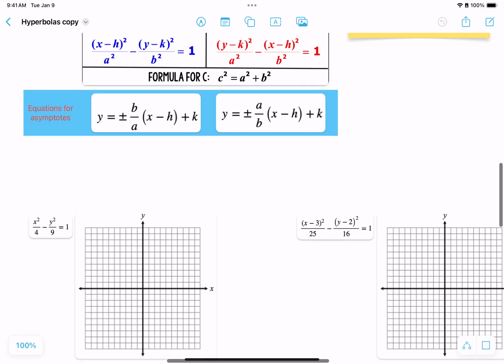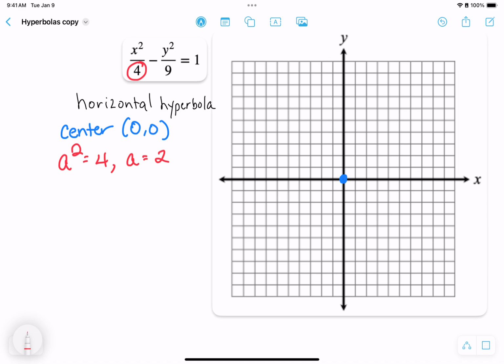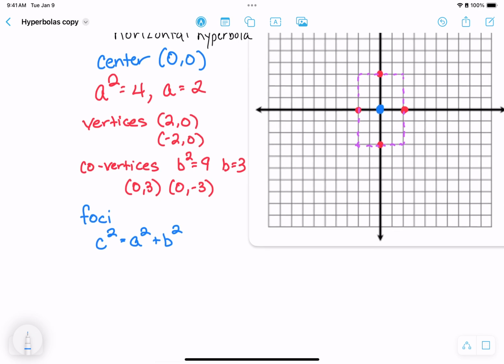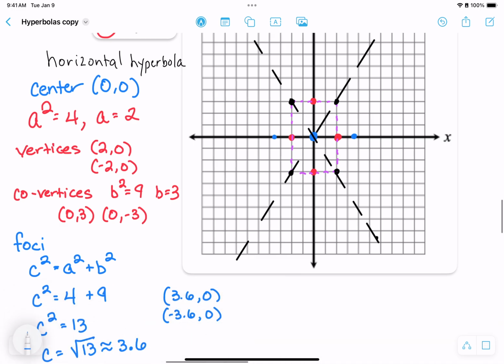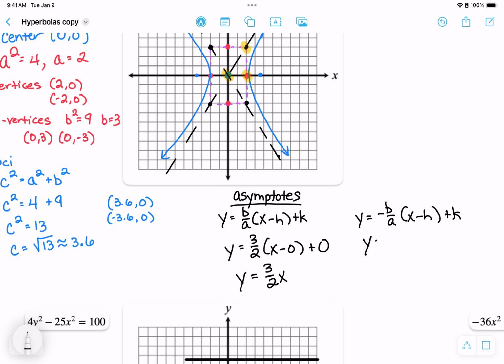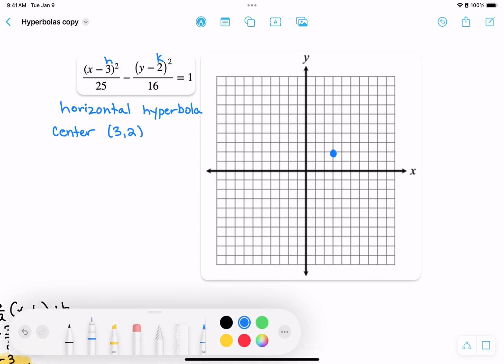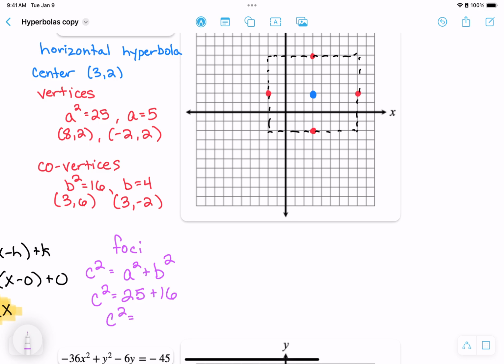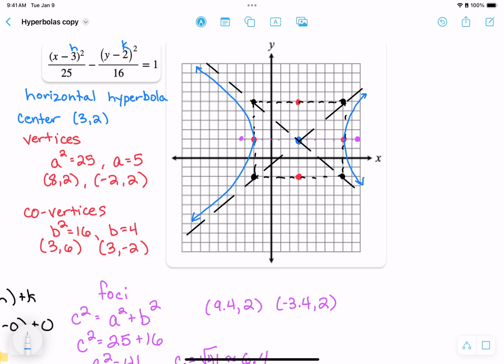Hyperbolas (Live)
I teach a quick lesson on how to graph hyperbolas that are in standard form.